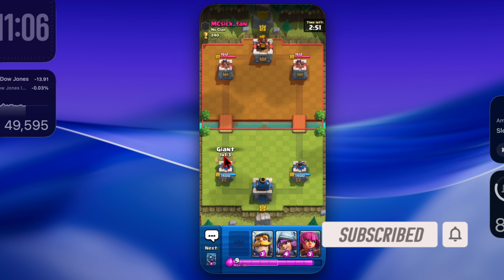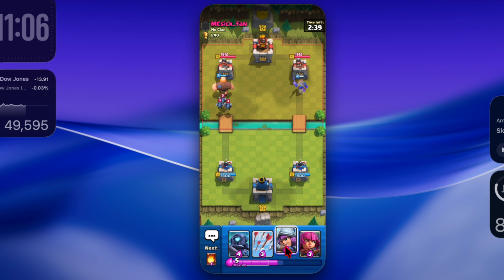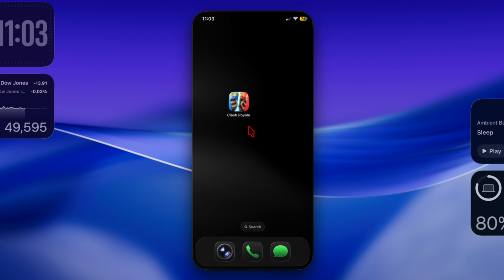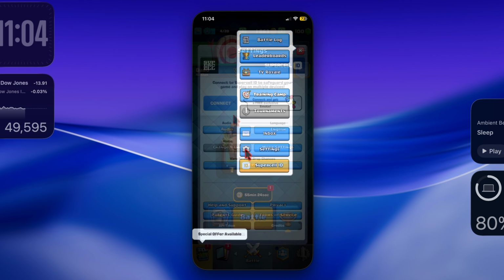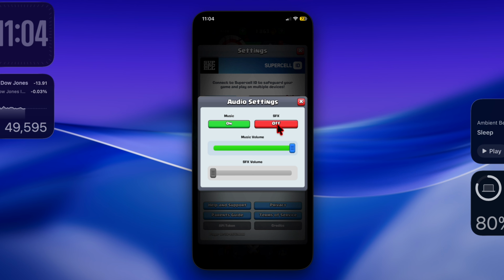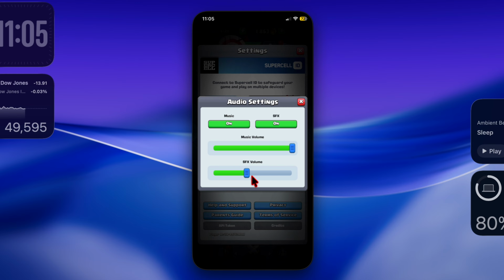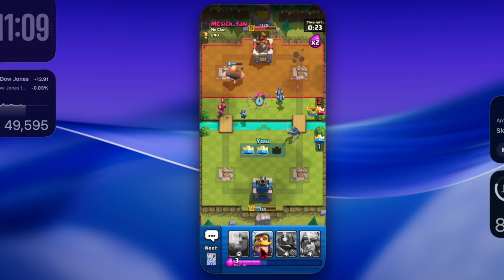How to Adjust Sound Effects (SFX) Volume in Clash Royale on iPhone and Android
Want to adjust the Sound Effects (SFX) volume in Clash Royale on your iPhone or Android device? In this quick tutorial, you’ll learn how to increase, decrease, or mute in-game sound effects easily for a better gaming experience. Whether the battle sounds are too loud or you want quieter gameplay while keeping music on, this guide will help you customize your audio settings in just a few steps.